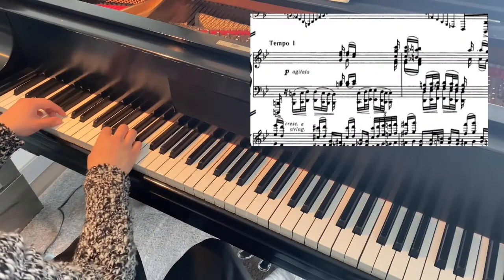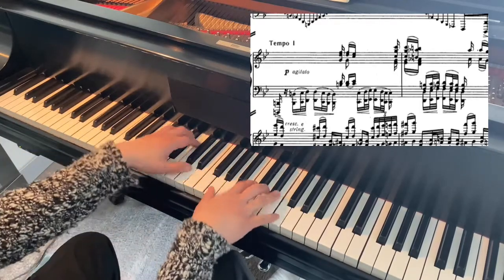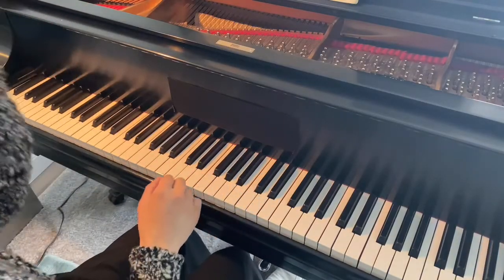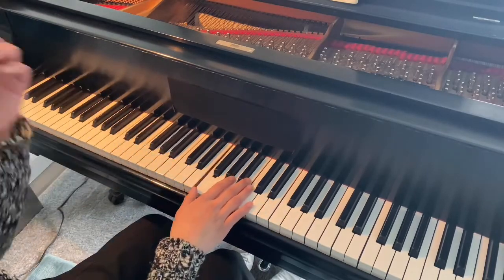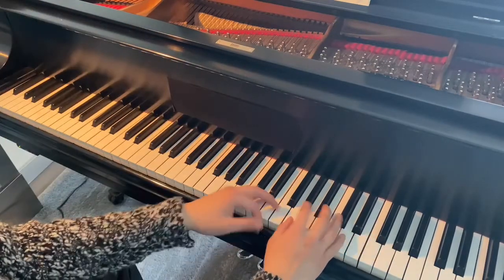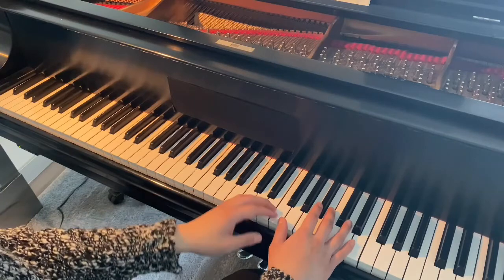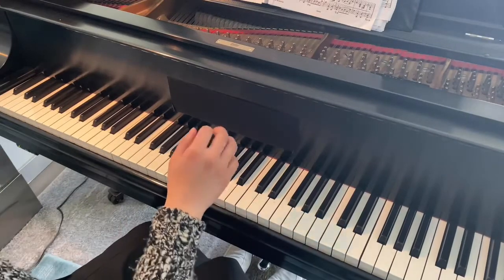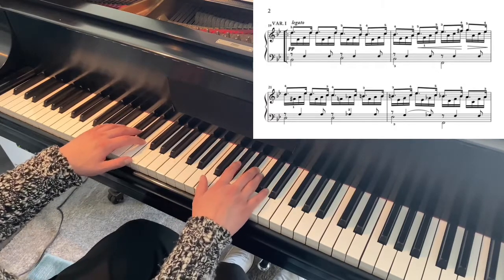Episode 15: Memorization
What it means to memorize pieces

Excerpts from:
Saint-Saëns, Piano Concerto No. 2, Op. 22: 1. Andante sostenuto
Schubert, Impromptu D. 935, No. 3 in B-flat major
Moszkowski, Étincelles, Op. 36, No. 6